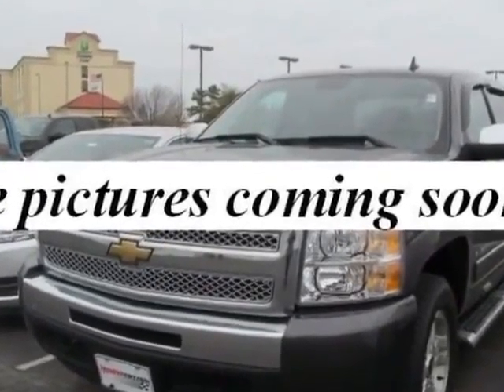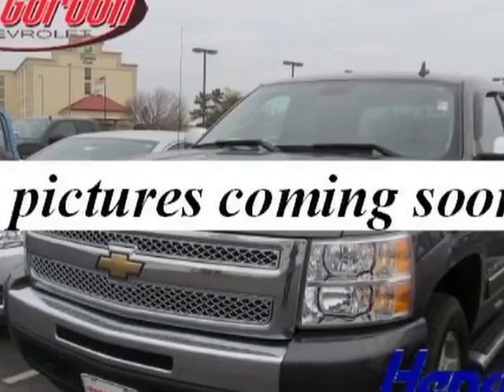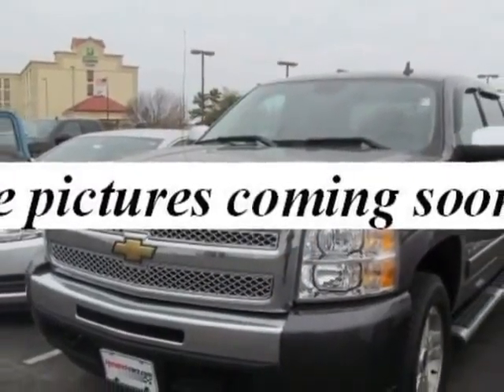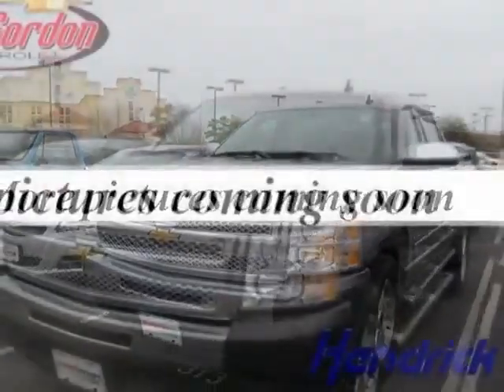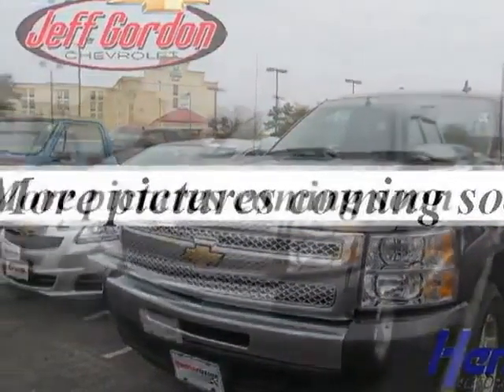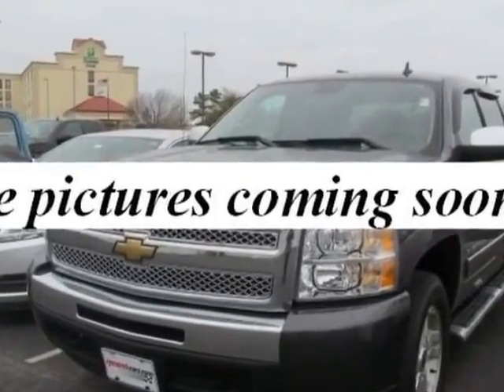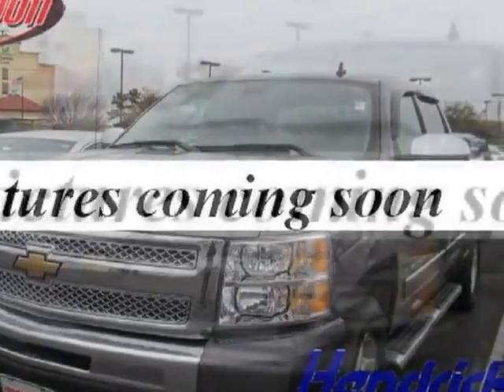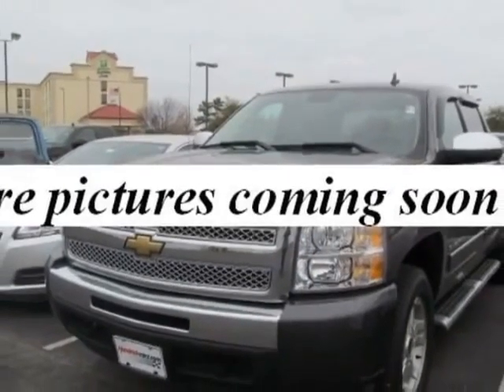2010 Chevrolet Silverado 1500 Crew Cab Short Box 4-Wheel Drive LT Truck - Wilmington, NC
Jeff Gordon Chevrolet, Wilmington, NC - Chevrolet Silverado 1500 LT